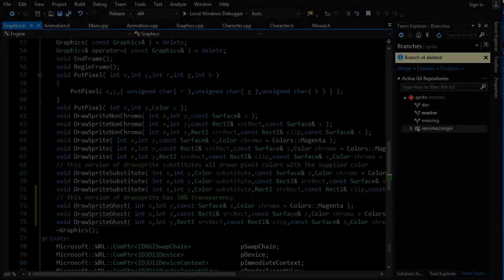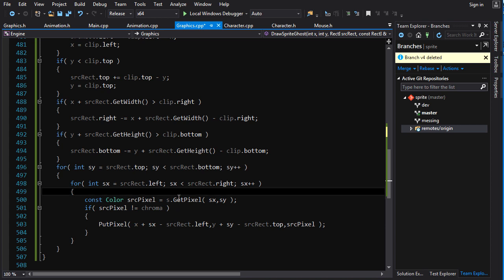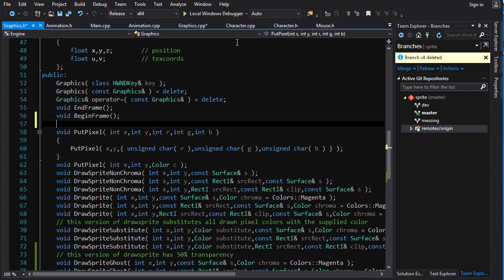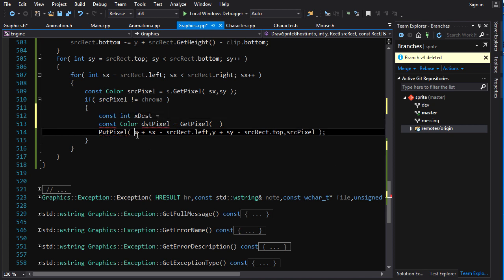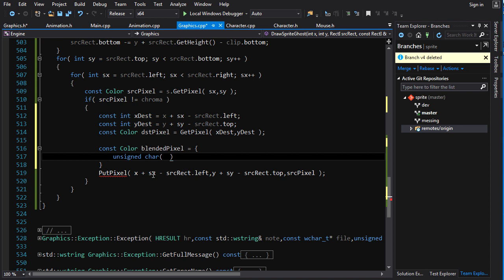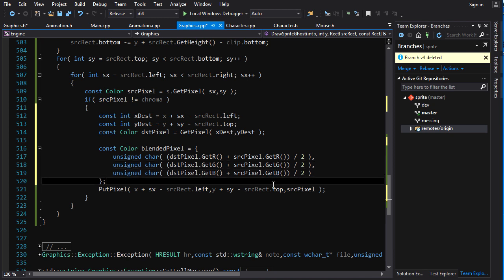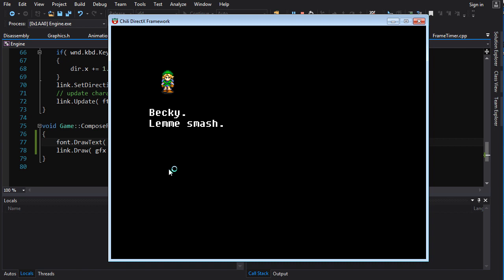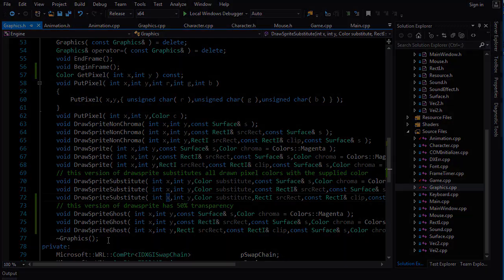|Homework 13| Intermediate C++ Game Programming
Homework solution for tutorial Intermediate 13.